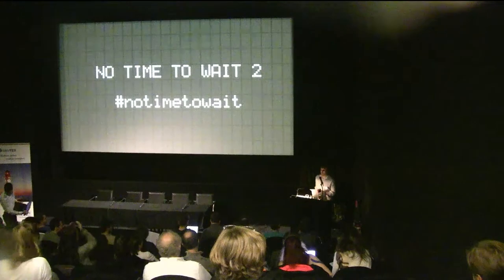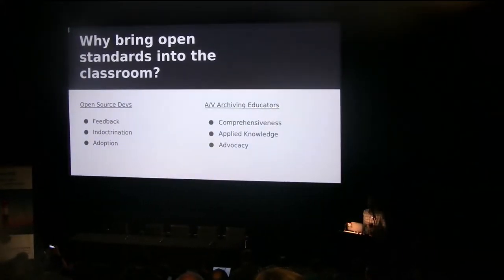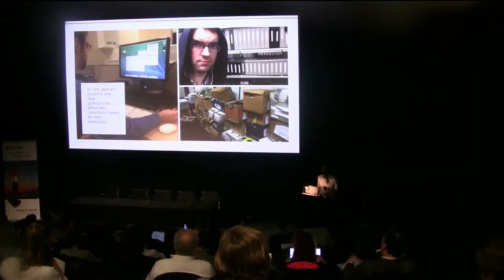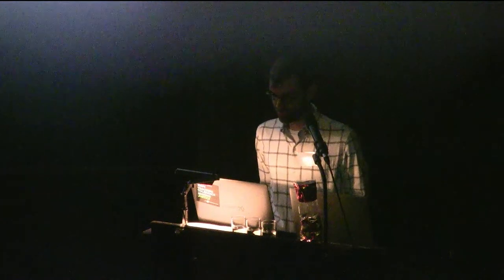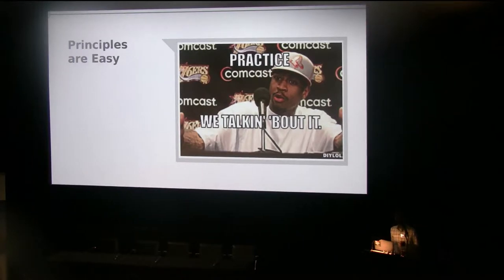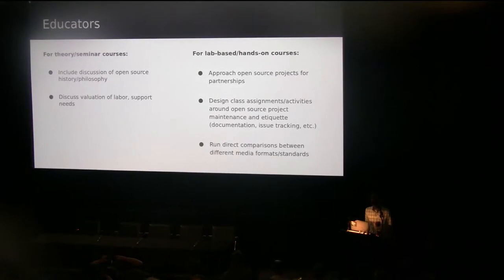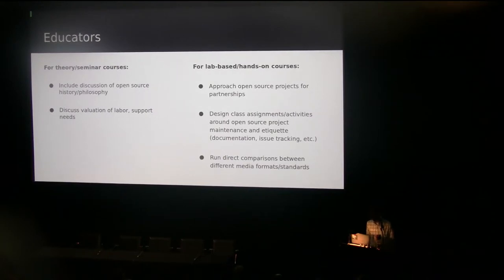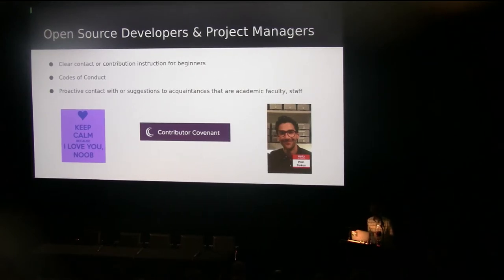No Time To Wait - S02 - Ethan Gates - Including Open Media and Standards in A/V Archival Education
Ethan Gates (New York University) speaking on incorporating open media and standards into A/V archival education.